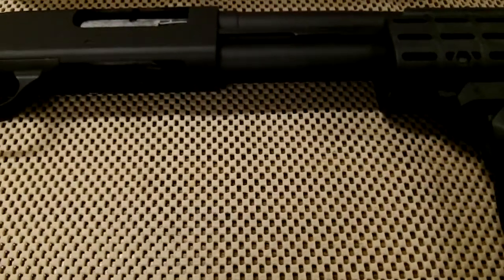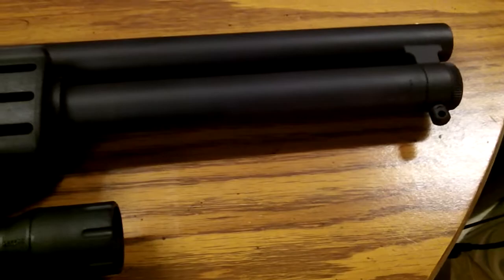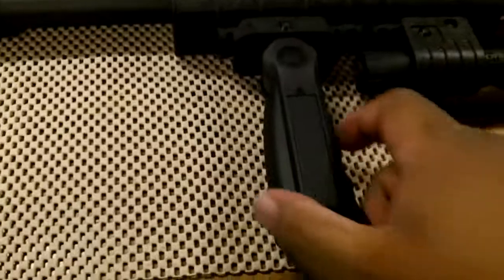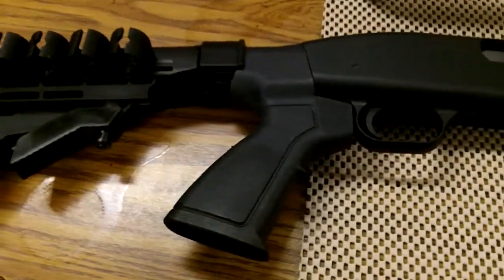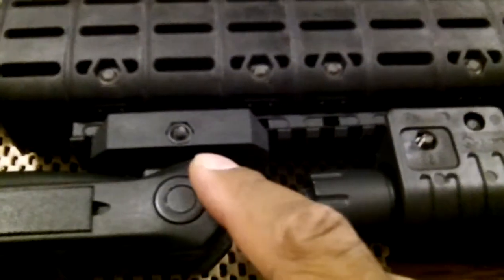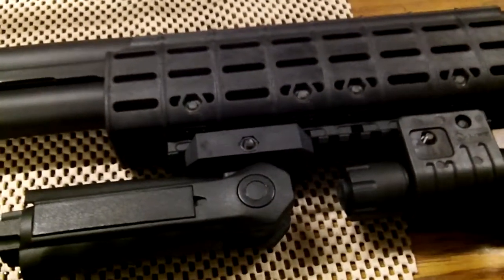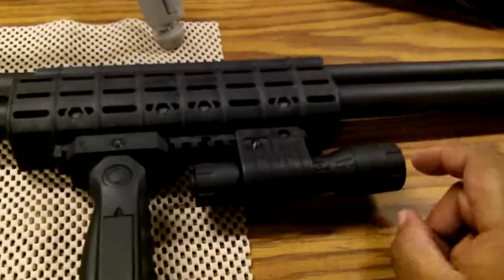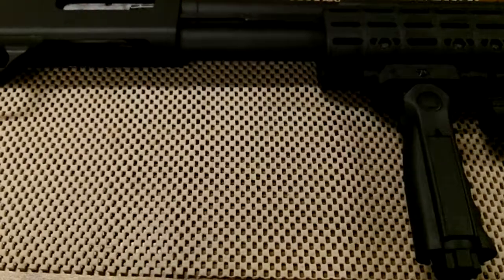Mossberg 500 Project Part 4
My Mossberg project is finally complete.  This is a final look at the gun and all the accessories.